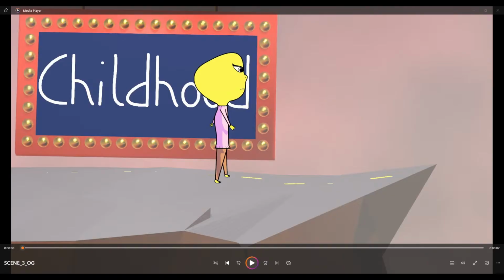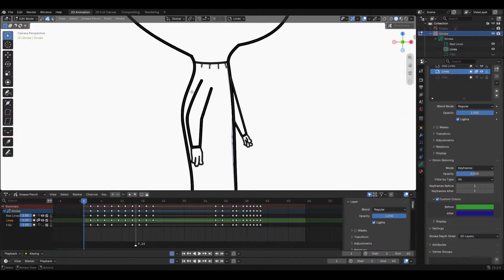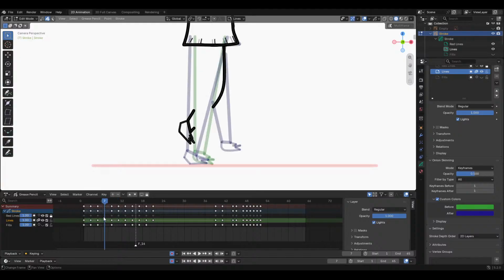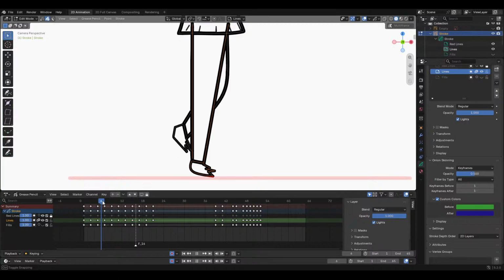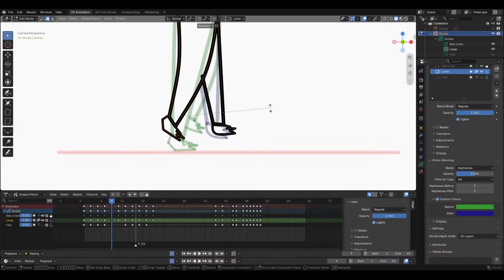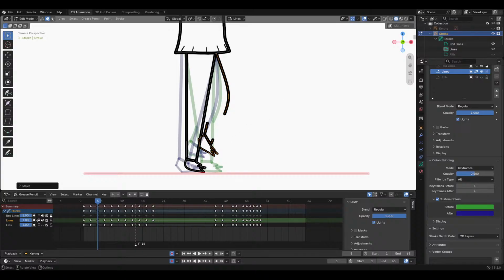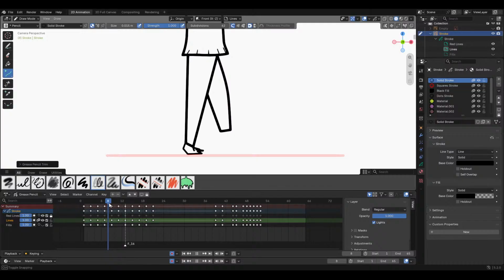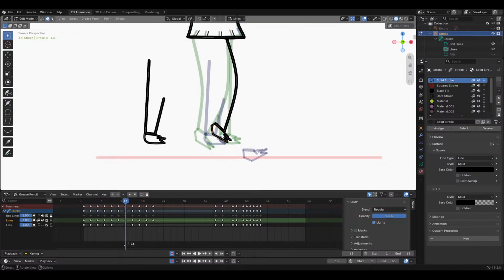"The Biggest Leap" Behind-the-Scenes ┃ Livestream Event ┃ July 31, 2026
Second part of the last stream. I will be animating the walk cycle for Scene 3.
Take a look behind the scenes at what it takes to create The Biggest Leap!